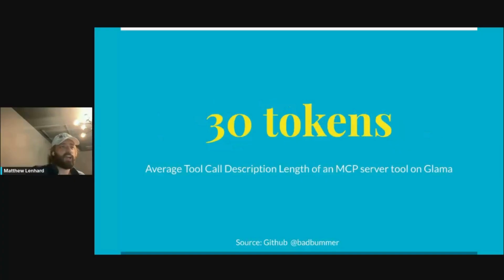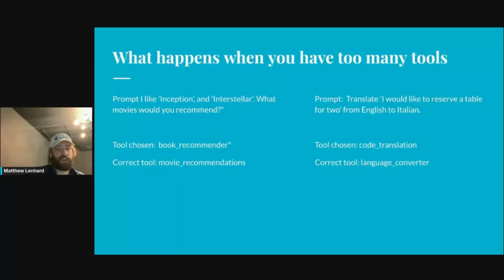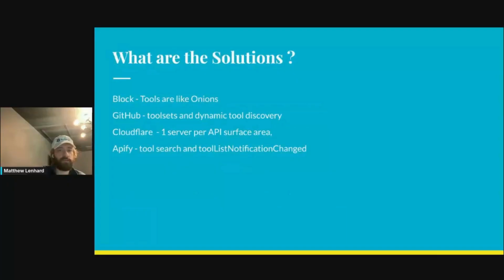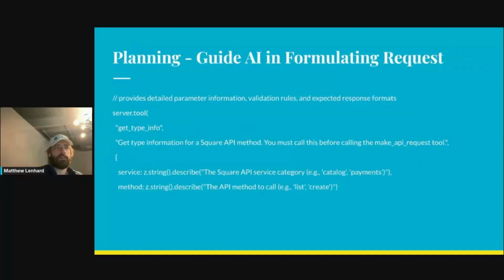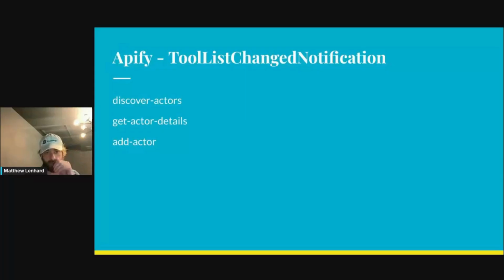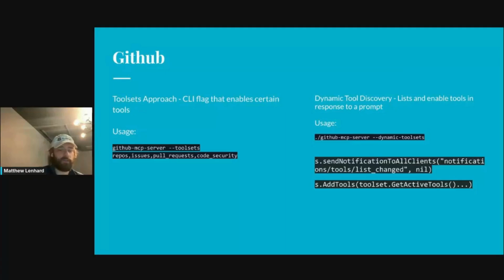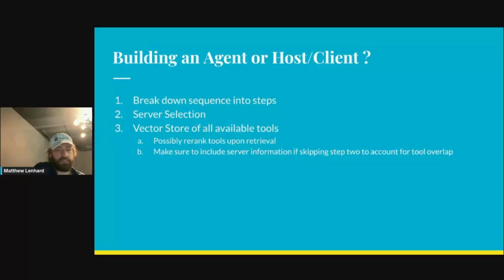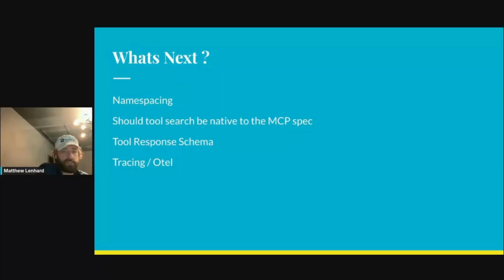Too Many Tools? How LLMs Struggle at Scale | MCP Talk w/ Matthew Lenhard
What happens when your LLM has access to dozens—or hundreds—of tools?
In this technical deep dive, Matthew Lenhard explores a surprising problem in large-scale AI agent development: as tool sets grow, performance declines.

Using the Model Context Protocol (MCP), developers can enable agents to call external tools with structured inputs and outputs. But bigger isn't always better. This session reveals how tool overload impacts selection accuracy, bloats your context window, and ultimately reduces system effectiveness.

🔍 You'll learn:

Why more tools can mean worse results
How MCP handles tool registration at scale
Benchmarks comparing tool selection performance
Practical heuristics to manage tool sprawl
Strategies to prioritize high-signal tools

🚀 Whether you're building next-gen AI agents or just starting with MCP, this talk offers valuable takeaways for anyone working with large language models.